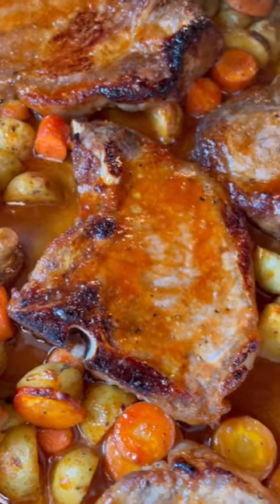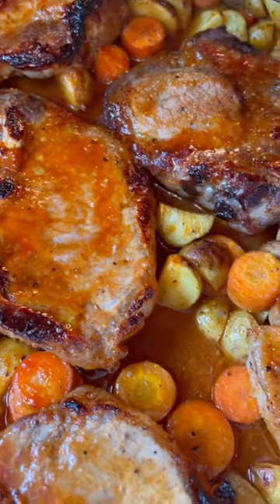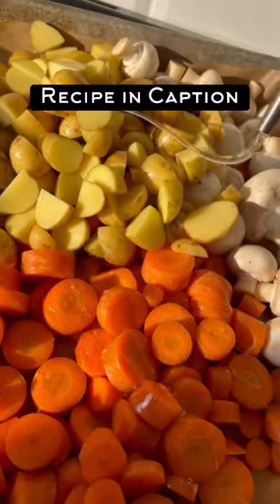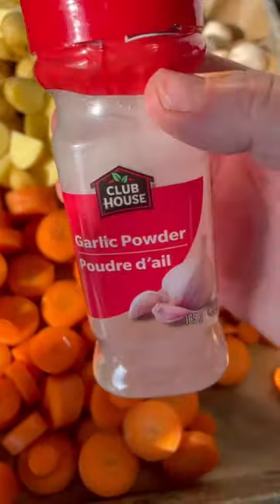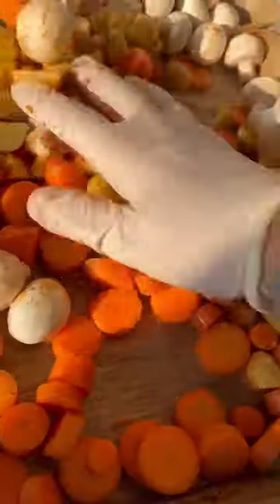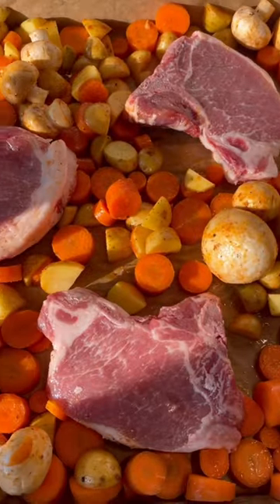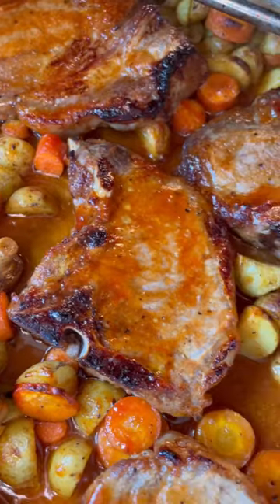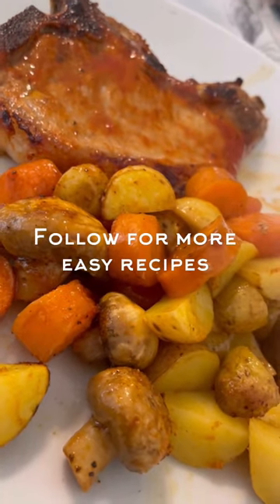BBQ in the oven!?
4 Bone In Pork Chops 1” thick. seasoned with salt and pepper on both sides
1 Pound Baby Potatoes cut into ½” pieces
1 Pound carrots cut into ½” thick pieces
2 Cups white button mushrooms left whole
1 Tablespoon Canola Oil
½ Teaspoon Garlic Powder
½ Teaspoon Onion Powder
½ Teaspoon Table Salt
¼ Teaspoon Black Pepper
½ Teaspoon Paprika Optional
4 Tablespoons BBQ Sauce for the pork chops
INSTRUCTIONS

Prepare a baking sheet by lining it with tinfoil or parchment paper.
wash and cut the carrots and potatoes. Take care to cut them into ½” pieces. If they are too big they will not be cooked in time.
place the chopped potatoes and carrots on the baking sheet with the mushrooms. Add the oil, onion powder, garlic powder, salt and pepper (and paprika if using) toss to coat everything.
season the pork chops on both sides with a liberal amount of salt and pepper. Use your own discretion on amounts. Brush ½ Tablespoon of BBQ sauce on each side and then nestle each chop between the veggies On the sheetpan.
Bake for 15 minutes. Flip. Bake for an additional 15 minutes. Cook time may vary based on the thickness of the chop. Once the internal temperature reads 170°F they are done!
if you want to add some char to the chops turn your oven to broil and let the fat and meat brown under the broiler for a minute or two until desired colour is achieved.